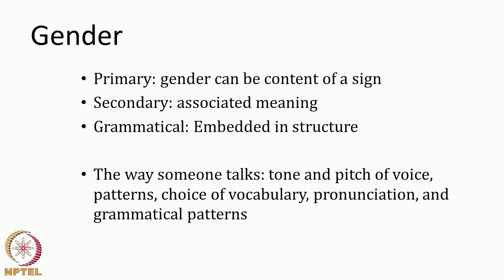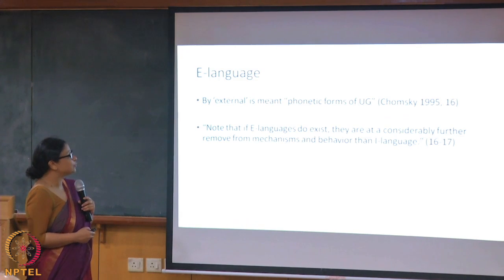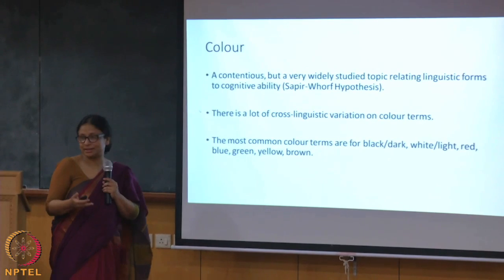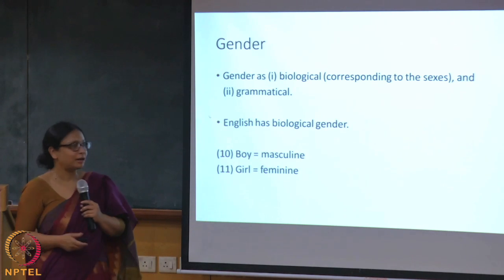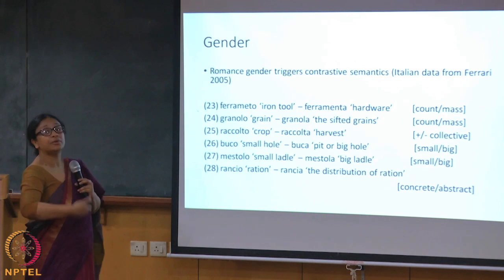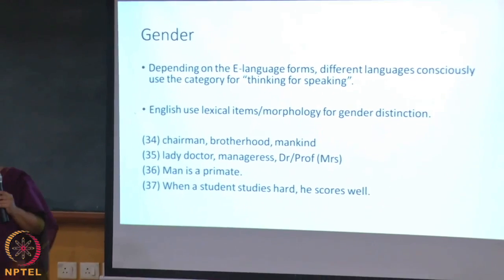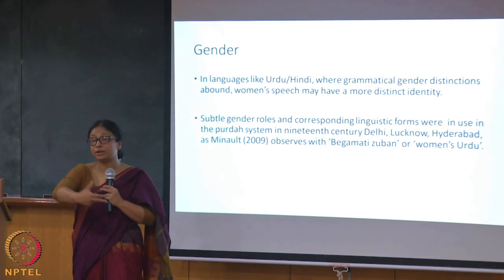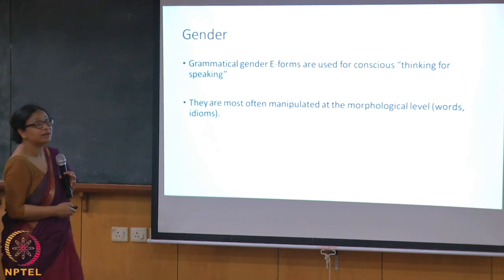Language and Gender